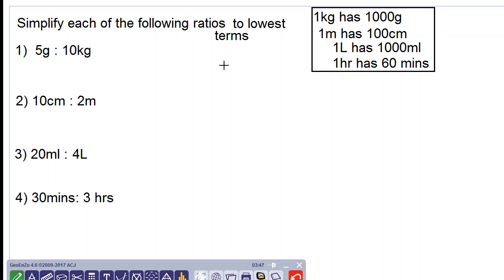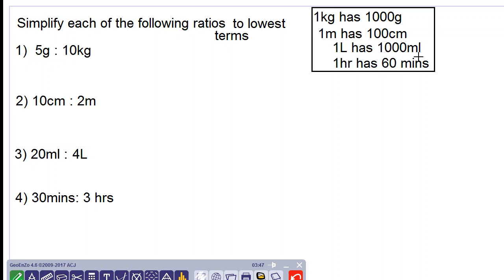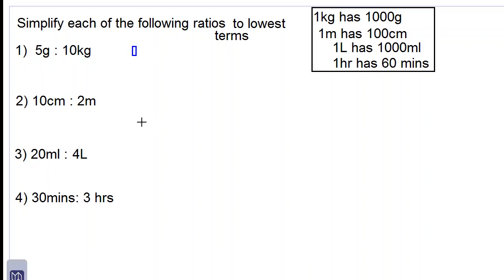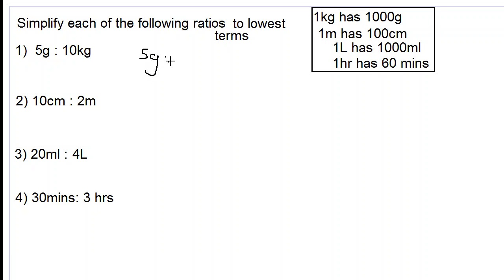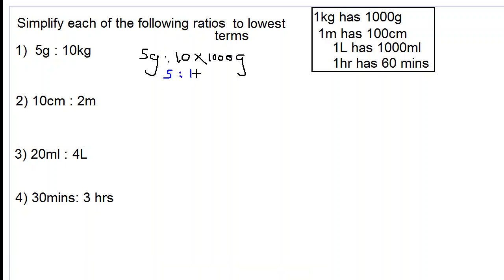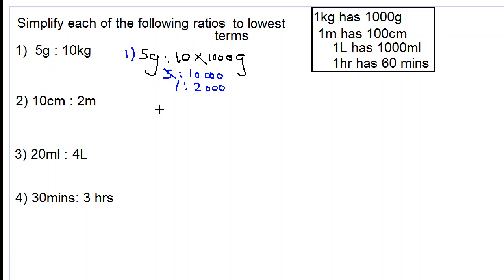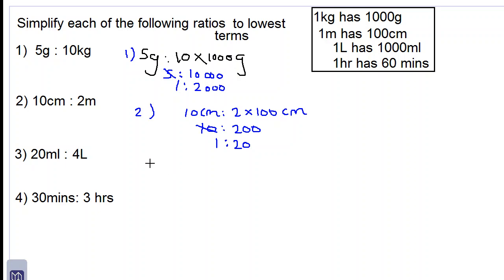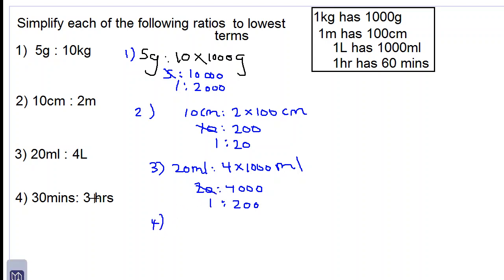simplifying ratios involving units